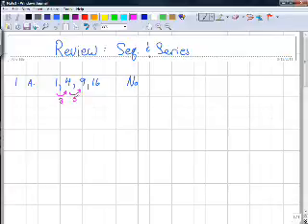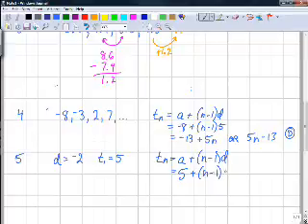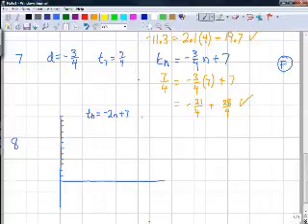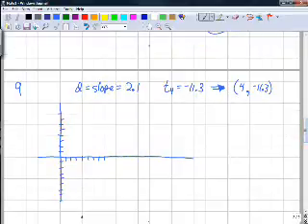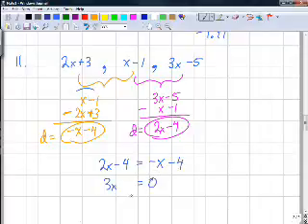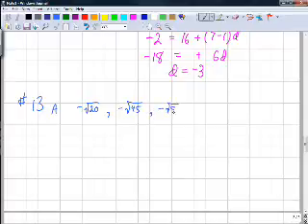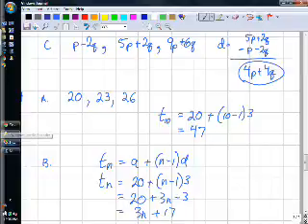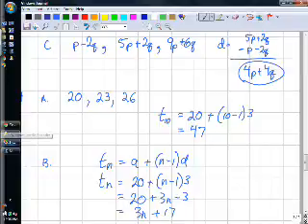Chapter 13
arithmetic sequences review